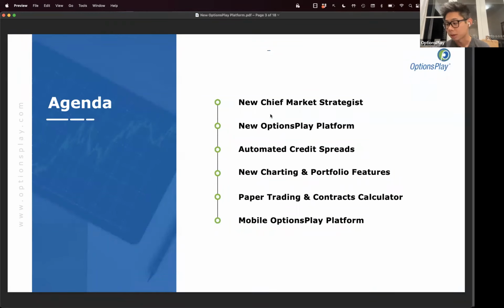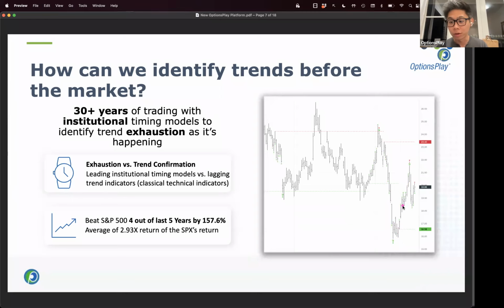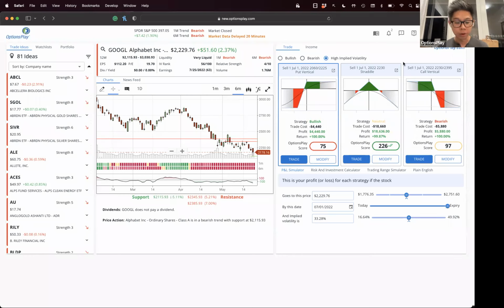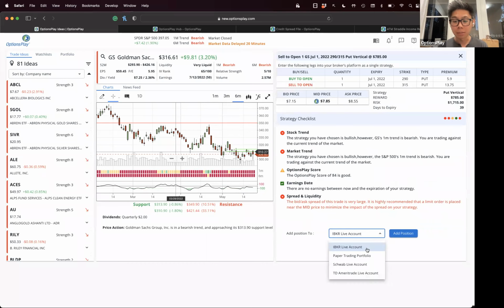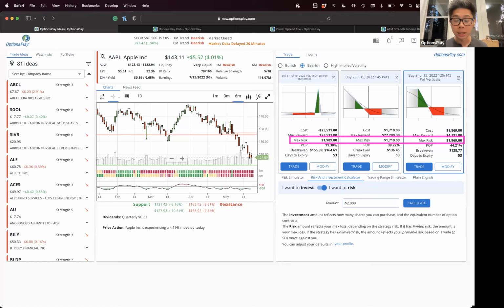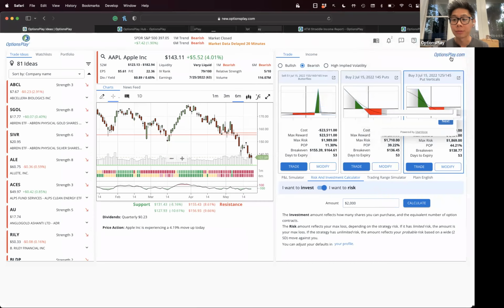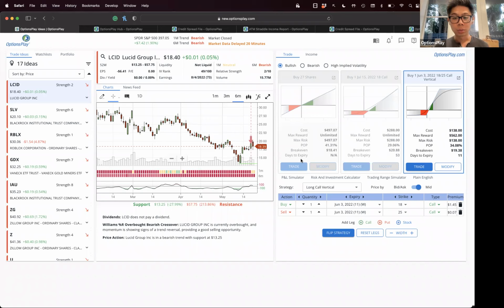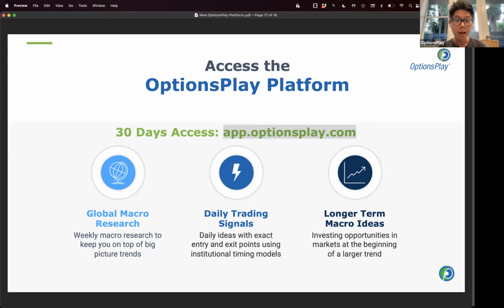The #1 Tool for Traders - The Enhanced OptionsPlay Experience!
During today's webinar, our Chief Strategy Officer, Tony Zhang, highlighted how to maximize and navigate the OptionsPlay platform and our brand new features.